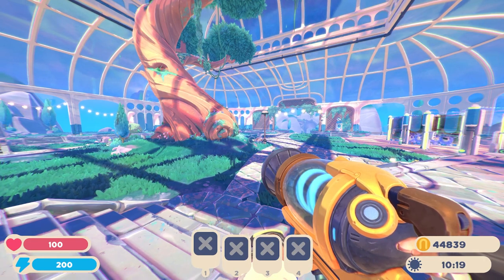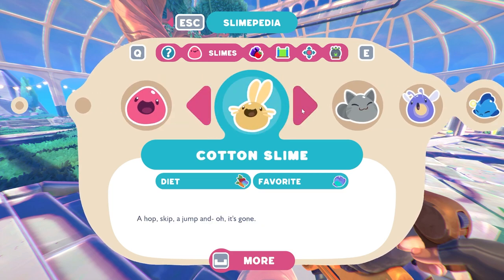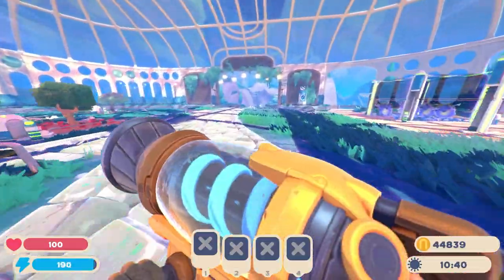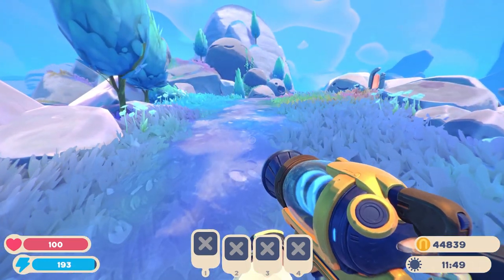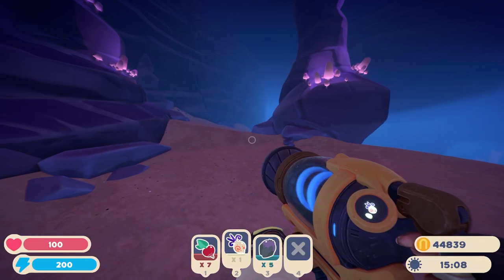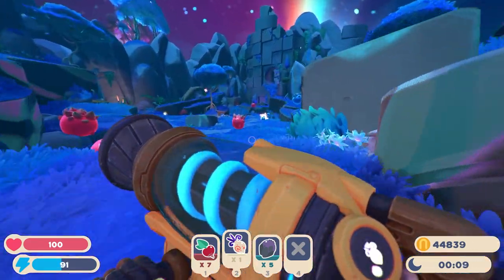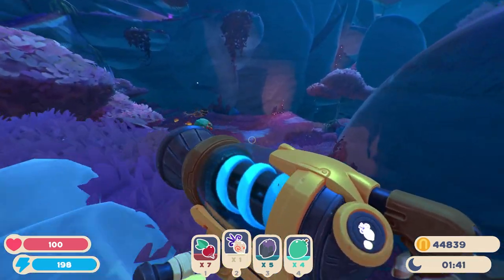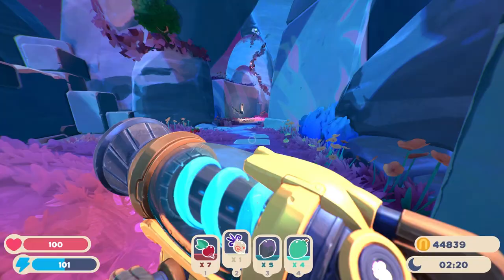Slime Rancher 2 - All Favorite Foods And Where To Find Them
In this video, I will show you all the slime favorite food and where you can find them on the map, I go step-by-step to show you where to find them in the game Slime Rancher 2! The easiest and most convenient locations for each of the favorite foods is shown. I did show you where to find cuberrys because they're super easy to find, so I hope you enjoy this Slime Rancher 2 video on All Favorite Foods And Where To Find Them